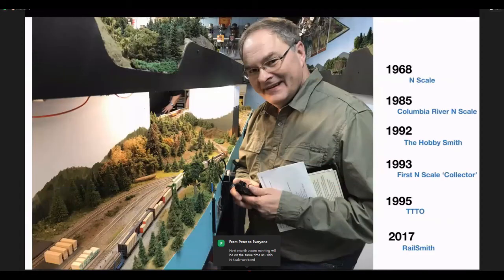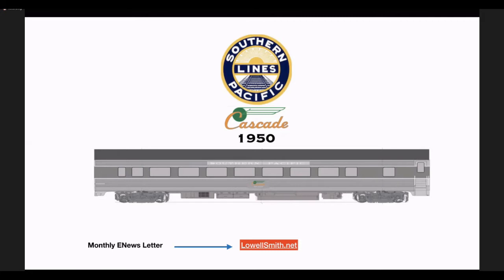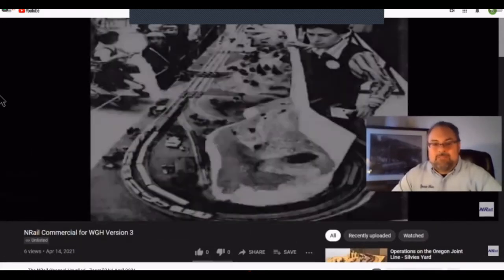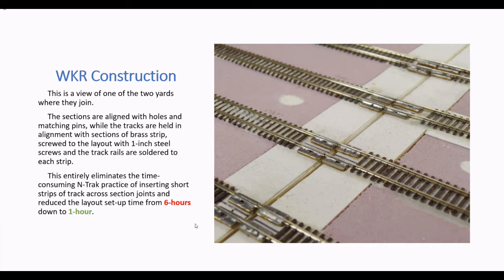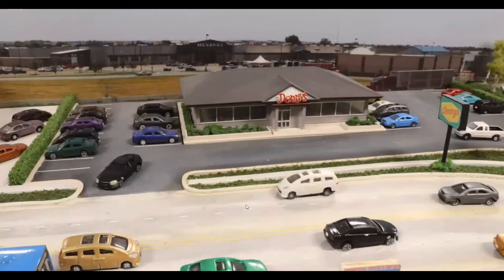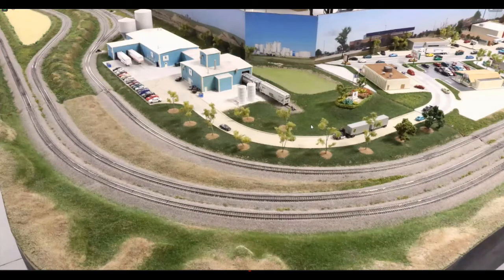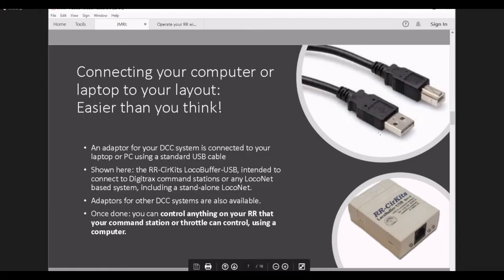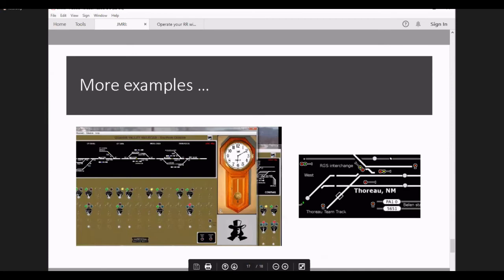ZoomTRAK April 2021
In this episode, we invite you to fast forward to your chosen segment:

0:00          Opening by Steve 'Razor' Gillette
2:02          RailSmith Models by Lowell Smith
18:30        Introducing NRail N Scale Model Railroading YouTube Channel
                  by Jean-Marc 'JM' Gadoury
28:11        Western Kansas Rails layout tour by Robert Simmons
1:03:15     Introduction to JMRI by Steve Davis